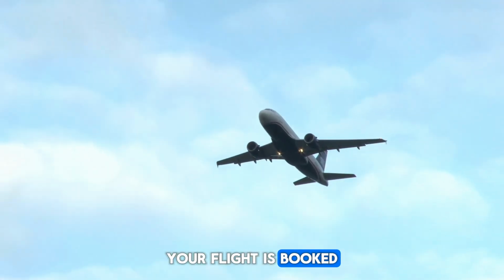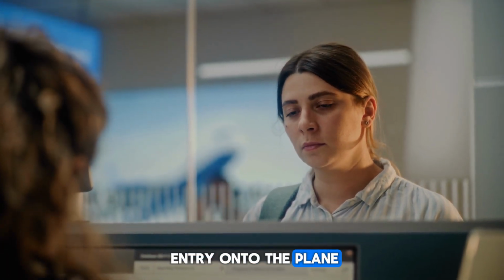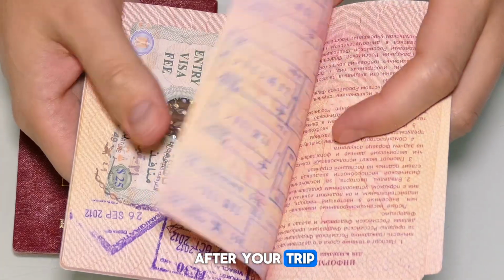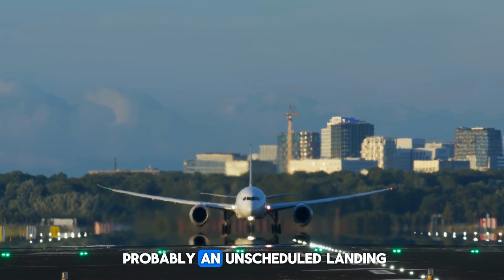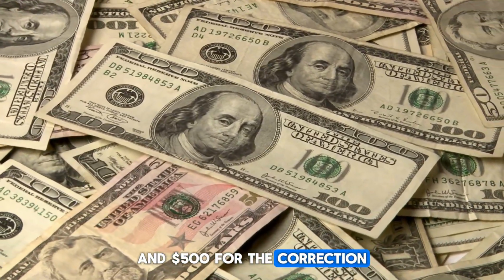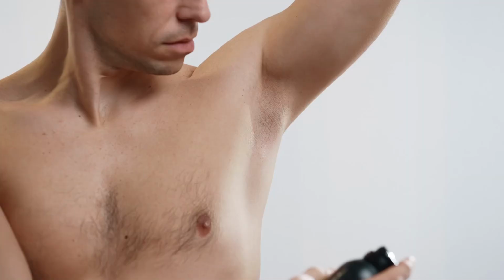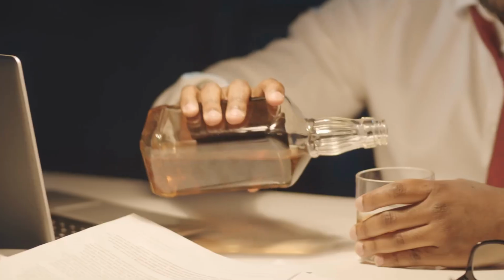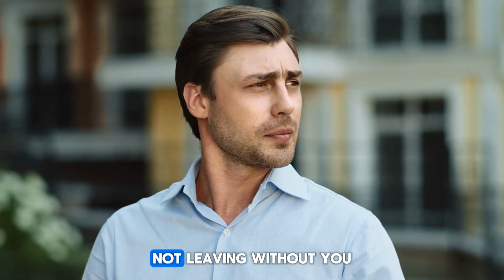9 SURPRISING Reasons You’ll Be DENIED BOARDING in 2025 (Avoid These!)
More travelers than ever are being denied boarding—and it’s not always for the reasons you think. From passport issues and medical concerns to surprising outfit choices, this video reveals the 9 most common (and avoidable) reasons passengers are turned away at the gate.

✈️ REAL ID rules for 2025
✈️ How one typo can cancel your trip
✈️ The truth about boarding denial for illness or attire

Watch now to avoid last-minute airport heartbreak.